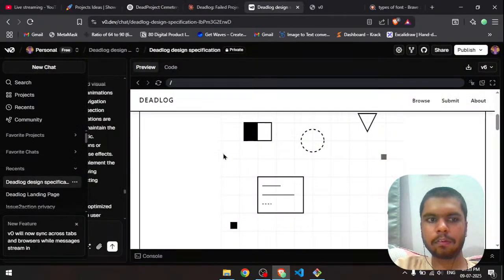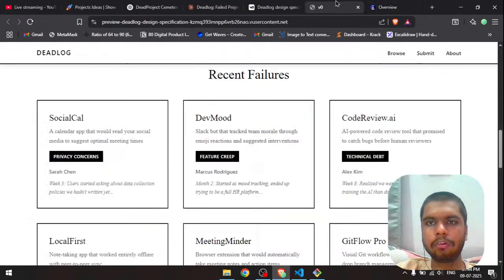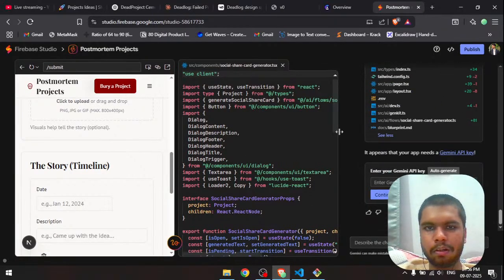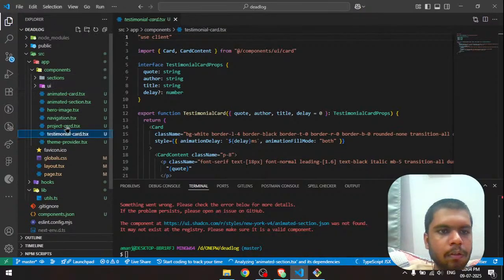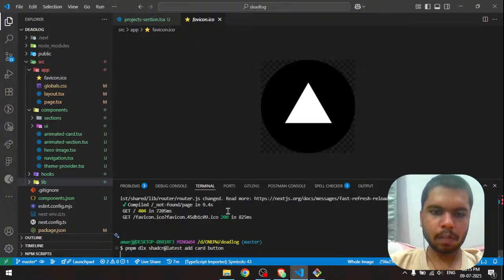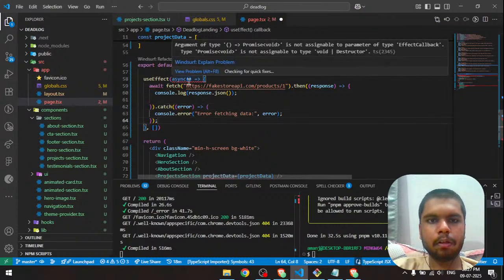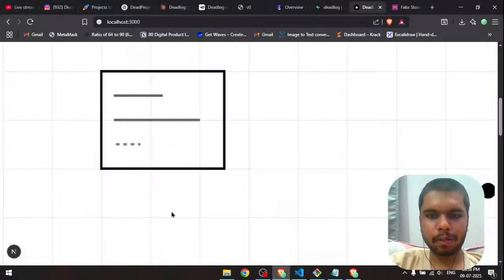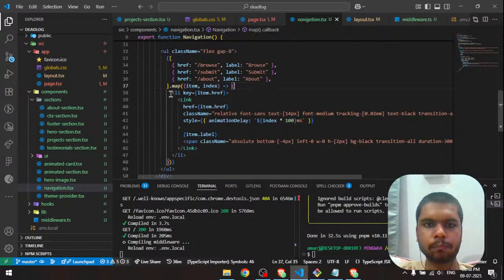Building DeadProject Cemetery 💀 | Setup Next Js and Clerk — LIVE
Namaste doston! 👋
Aap sun rahe ho CODE FM 📻 — jahan coding aur tech ki baat hoti hai pure desi swag mein!
Main hoon aapka host, RJ Dev.

Tagline:
Code Karo, Chill Karo, Repeat Karo! 💻✨

📅 Har Monday, Wednesday, Friday aur Sunday — naye swag ke saath LIVE aate rahenge!